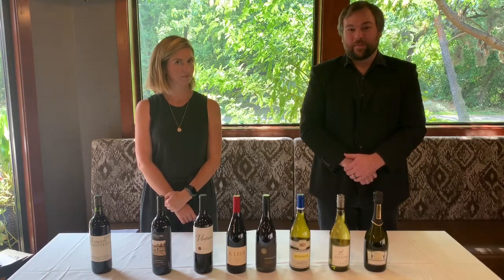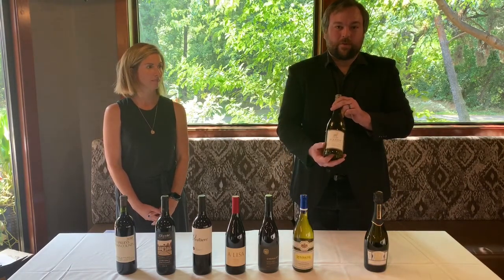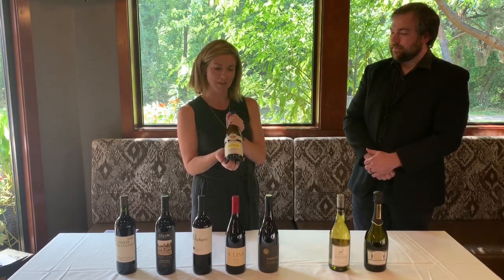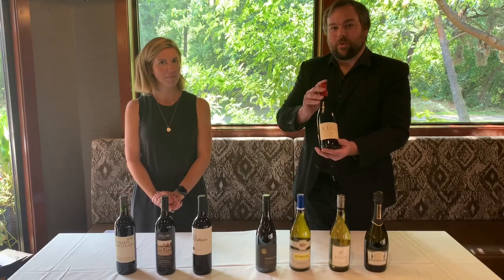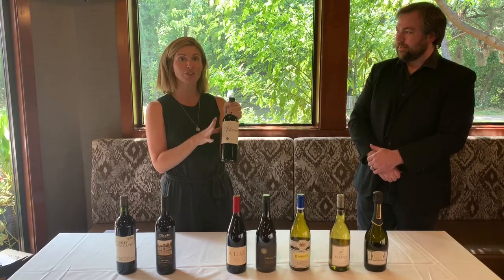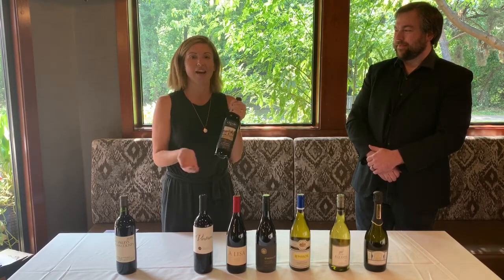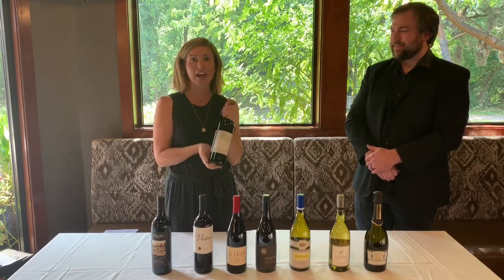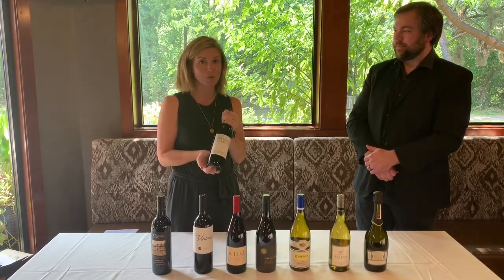Wine Walk-About: Idaho Wine Merchant